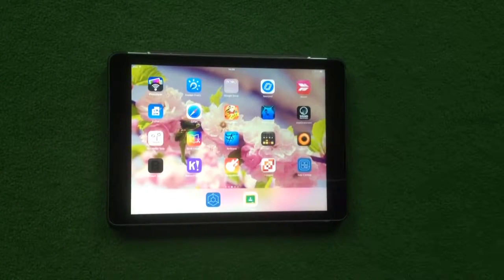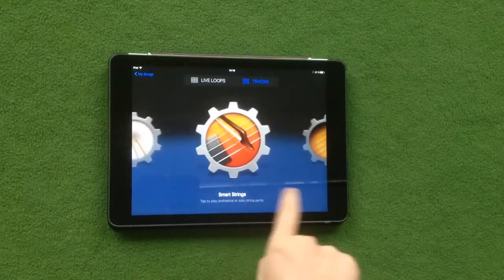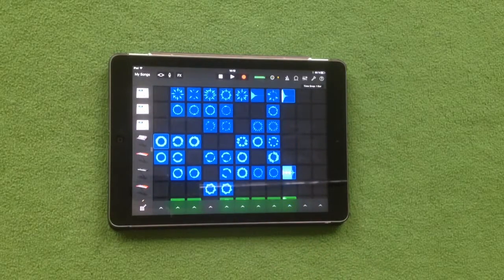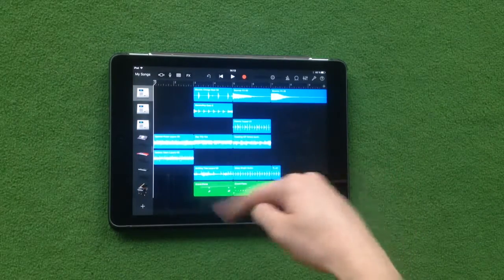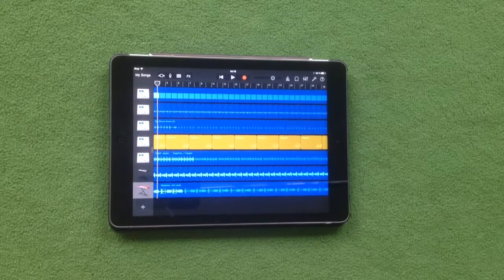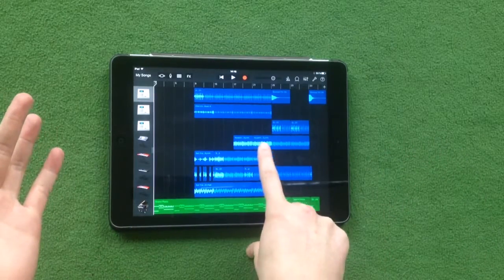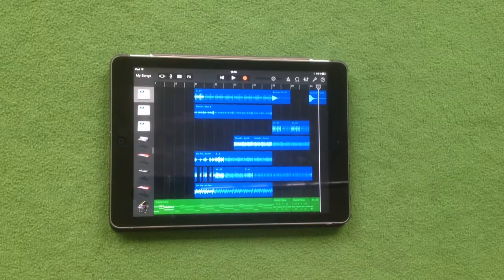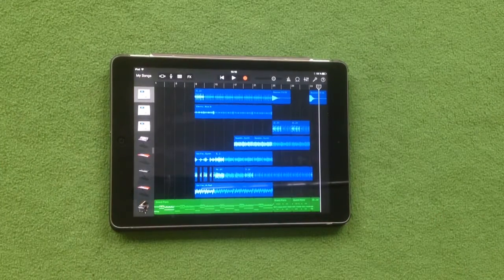GarageBand Live Loops - Basic Tutorial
Looking at the following functions for GarageBand's Live Loop feature:

1. Turning on GarageBand
2. Starting a new Live Loop piece
3. Recording your work
4. Working inside the track view to make edits
5. Beginning - Middle - End
6. Transitions between sections

Let me know if you'd like a more in-depth/advanced tutorial!